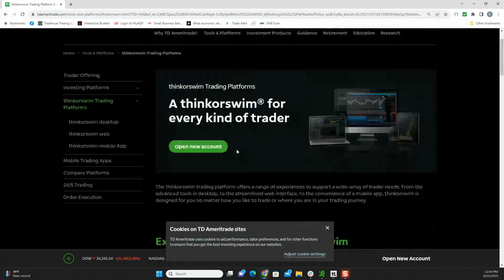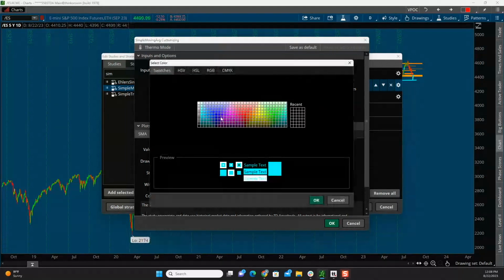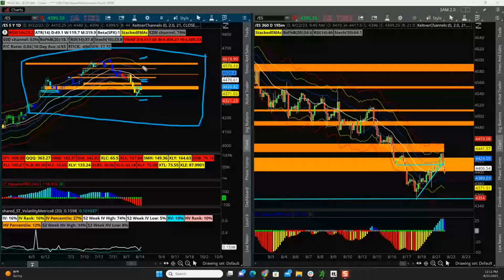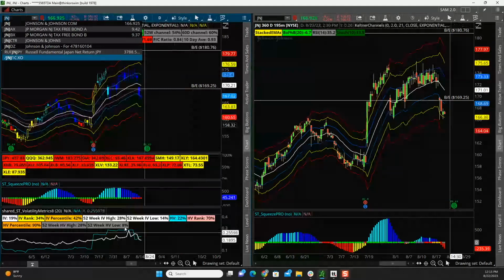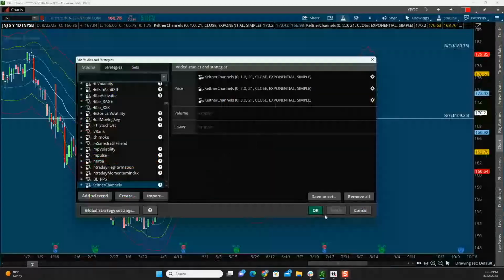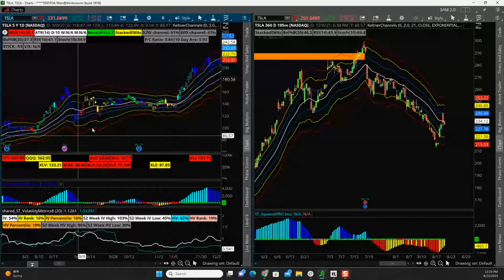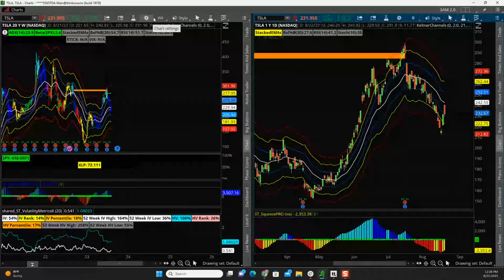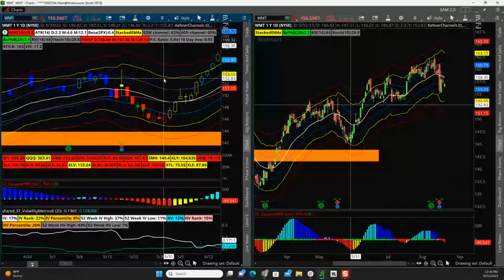Trading: What's On Kody Ashmore's Chart Setup? | Simpler Trading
Join Kody Ashmore as he reviews what indicators he uses and how he adds them to his charts!

Get your questions answered, and join Kody Ashmore and the other traders daily in the Simpler Essentials Room.

Get access to Kody’s trade alerts and live trading sessions in the Small Account Mentorship.